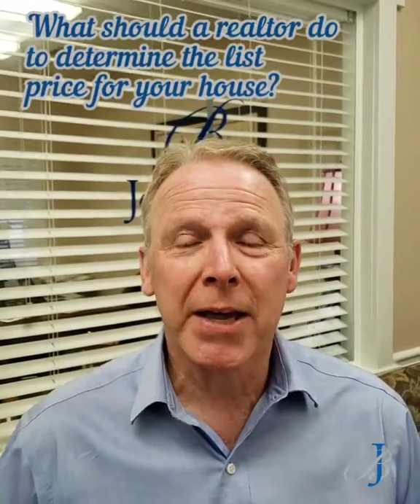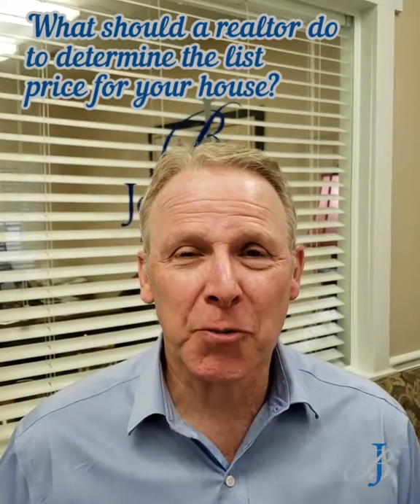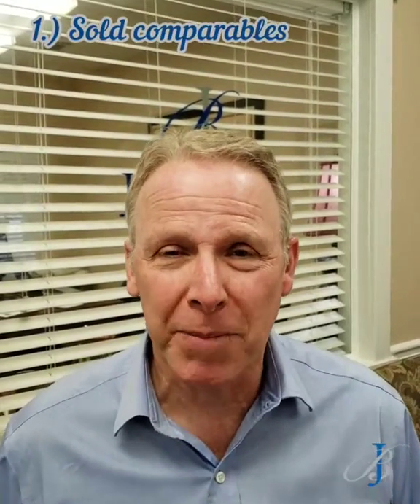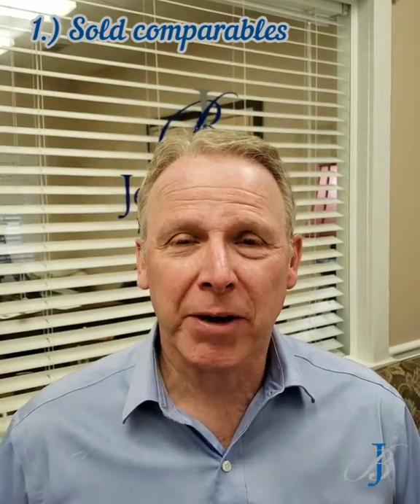Determining the List Price For Your House - Bunn BUZZ🐝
Bunn Buzz🐝 My weekly videos about Real Estate. This week's video is about What should a realtor do to determine the list price for your house? I'm going to go over the 3 most important things.
1.) Sold comparables
2.) Where is the market going?
3.) Adjustments for improvements